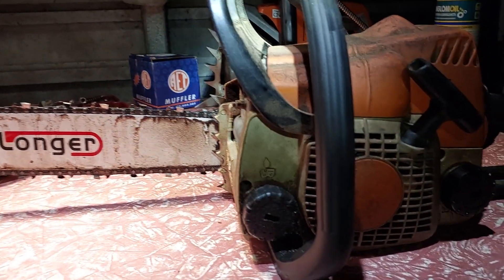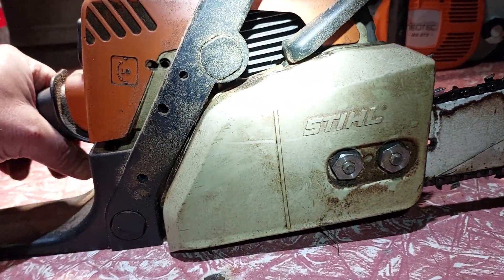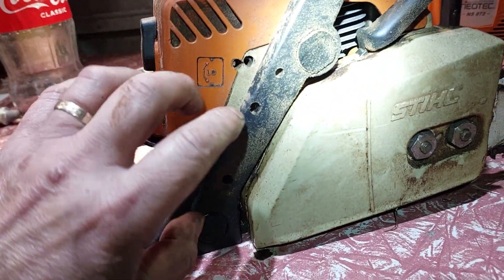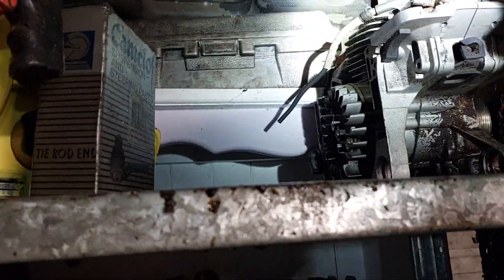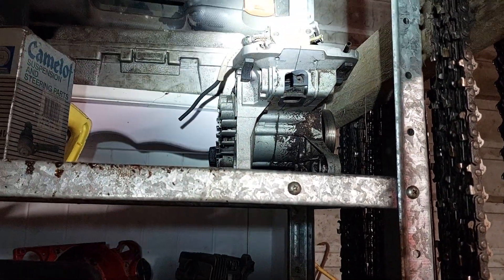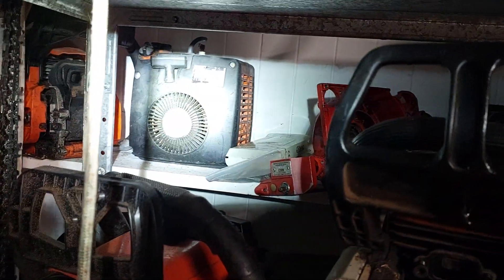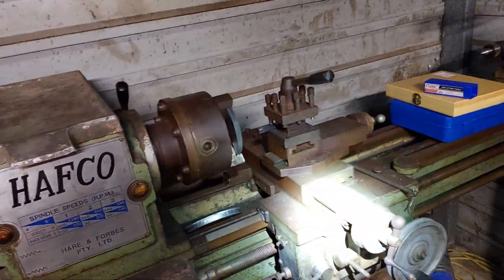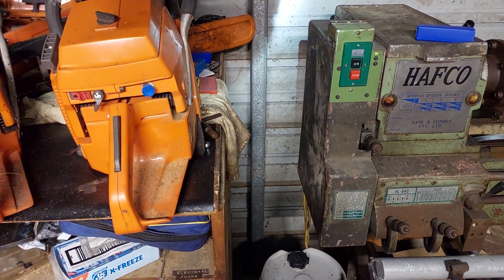dirty Ralph stihl ms170 chainsaw ported big bore 😴